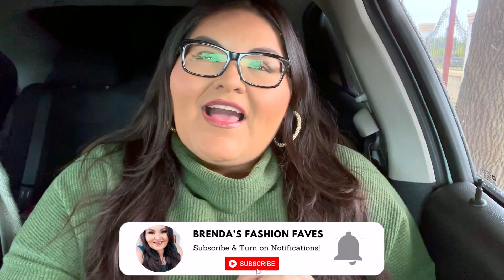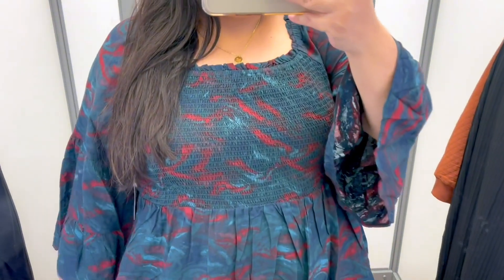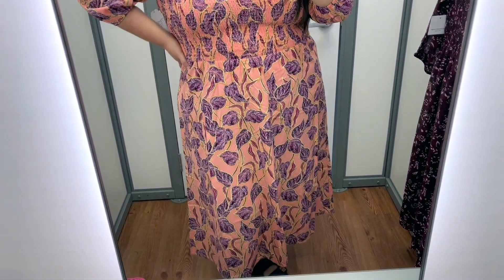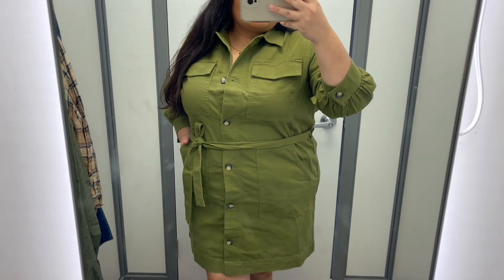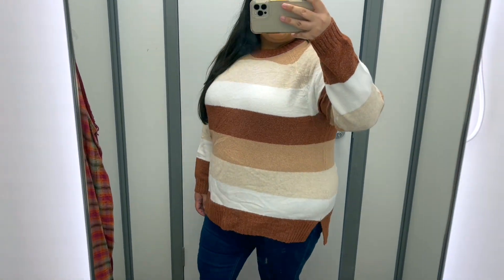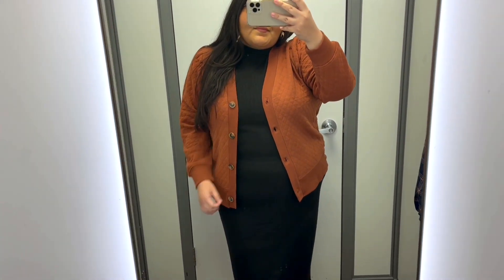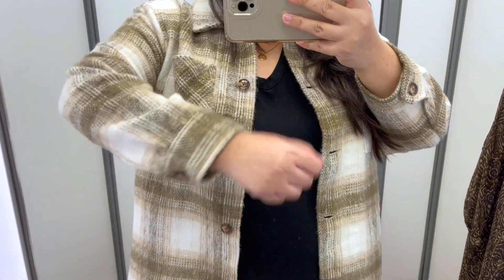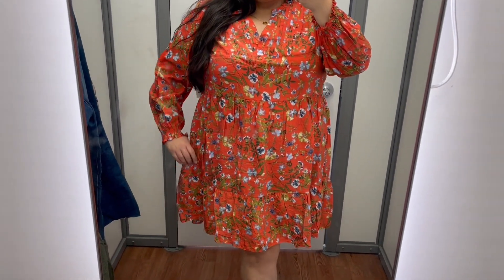WALMART PLUS SIZE TRY ON HAUL 2022I THANKSGIVING OUTFIT IDEAS I Walmart Fall & Winter SALE Finds!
Hello Friends! Happy Saturday! 💕
Today I am bringing to you a brand new video where I try on some plus size Walmart fashion outfits that I think will be perfect for Thanksgiving!  So many of these Walmart finds, are on major clearance online! I hope you enjoy  this affordable fall fashion try on haul & get some dressy and comfy outfit ideas! God Bless! 💗
🤍🤍🤍My Sizes: Tops (usually 2X/3X) Bottoms: (20/22) Height: 5 ft 5 in

💗SHOPPING LINKS LISTED BY OUTFIT: 👇
1. Terra & Sky Women's Plus Size Sweetheart Neck Raglan Maxi Dress

2. Terra and Sky Women's Plus Size Bell Sleeve Smock Top:
Time and Tru Women's Faux Leather Leggings

3. Time & Tru Smocked Midi Dress

4. Time and Tru Women's Coatigan
Time and Tru Women's Mock Neck Tank Top, 2-Pack

5. Free Assembly Utility Dress

6. Time & Tru Super Soft Pullover Sweater

7.Time and Tru Women's Sleeveless Rib Knit Dress
Time and Tru Women's Coordinating Quilted Puff Sleeve

8. Terra & Sky Women's Plus Size Button-Up Shirt
Terra & Sky Women's Plus Size Pull on Bootcut Jean

9. Time and Tru Women’s Shacket

10. Terra & Sky Women's Plus Size Long Sleeve Pleated Tiered Dress